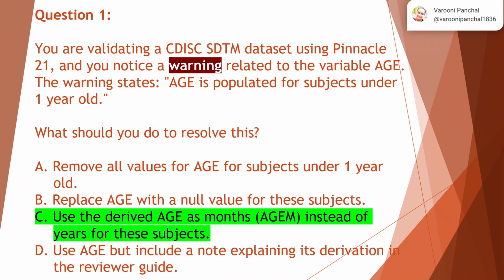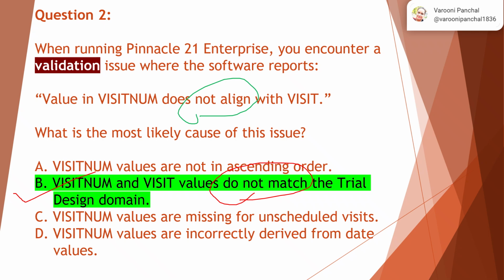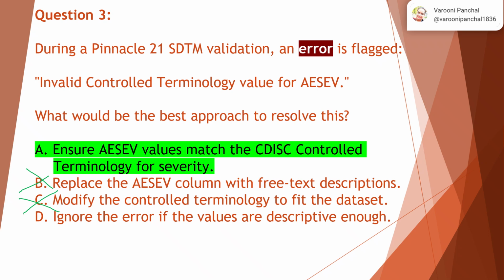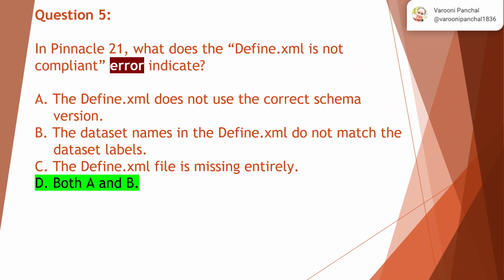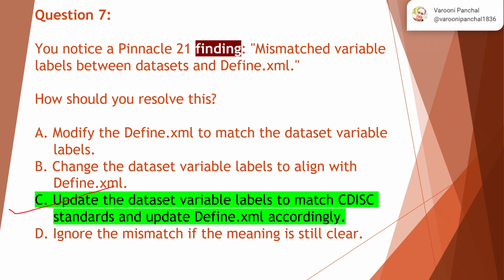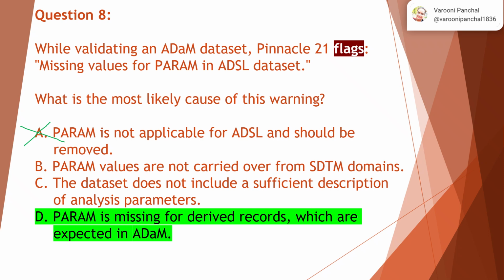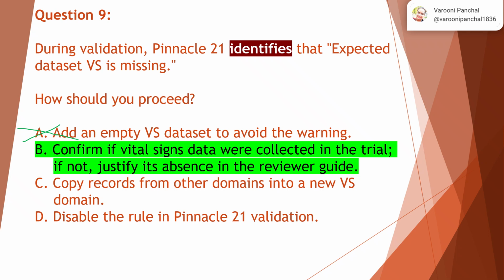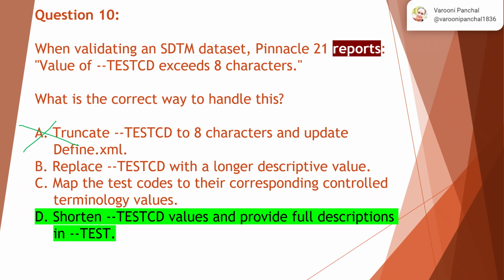12 - P21 Technical Q&A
This video helps you to understand the Pinnacle 21 Technical Questions and Answers.